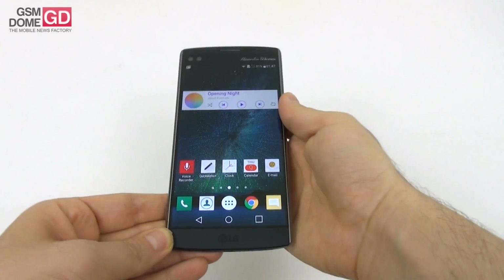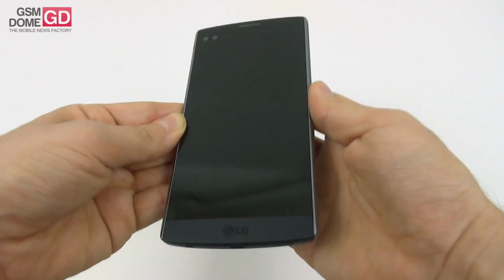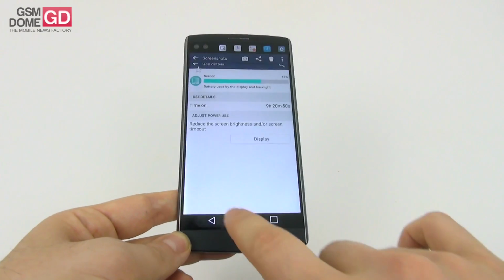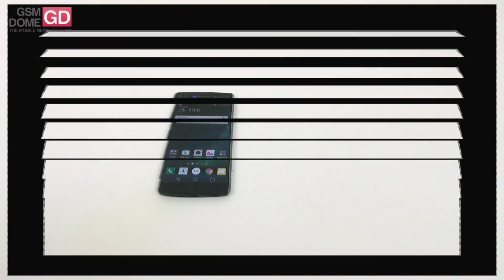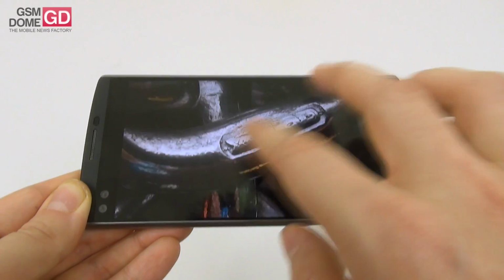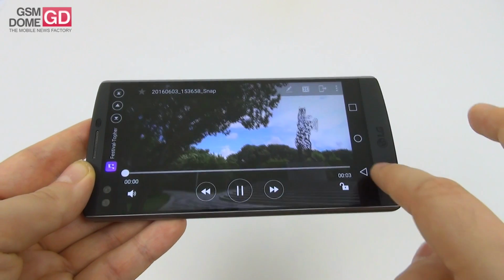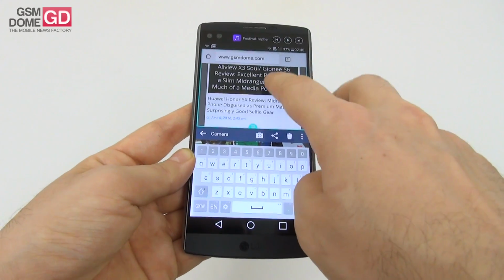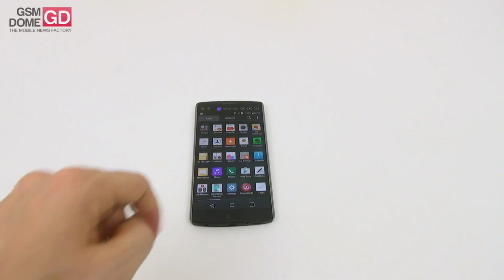LG V10 Review (Dual display Phablet, with dual front cameras) - GSMDome.com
GSMDome.com reviews the LG V10 handset, a dual display phablet with a main 5.7 inch screen and a secondary 2.1 inch panel above it. It also packs dual 5 megapixel front cameras for selfies and a 16 megapixel shooter borrowed from the LG G4. It's priced at around $500 and brings a Snapdragon 808 CPU, 4 GB of RAM and an ultra rugged chassis, able to survive drops and scratches.